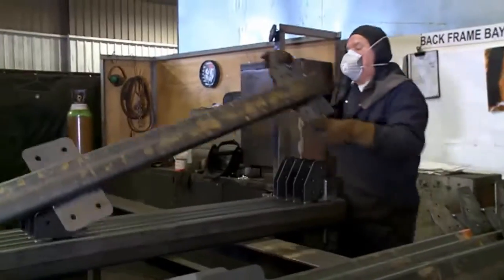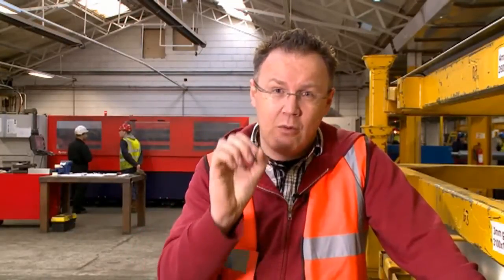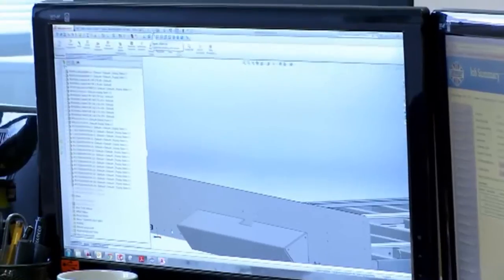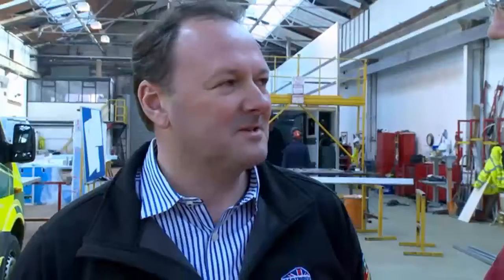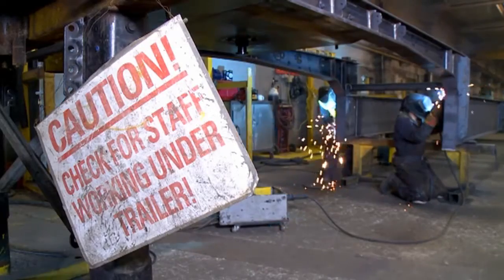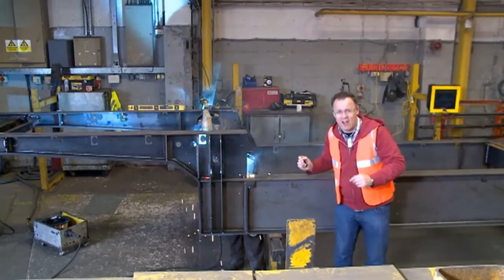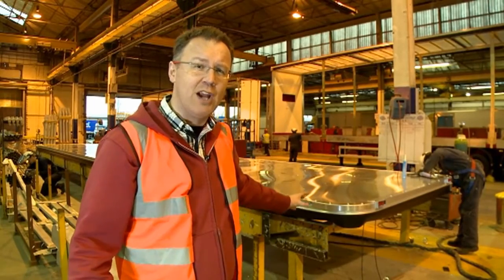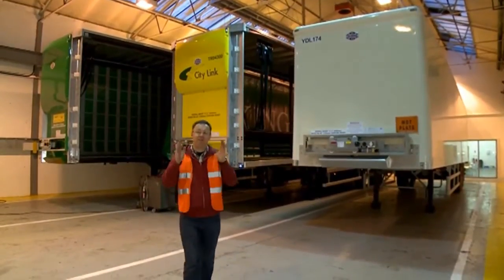TruckWorld TV visit Cartwright Trailers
Tim and Rob visit one of Europe's largest trailer manufacturers - Cartwrights in Cheshire England.